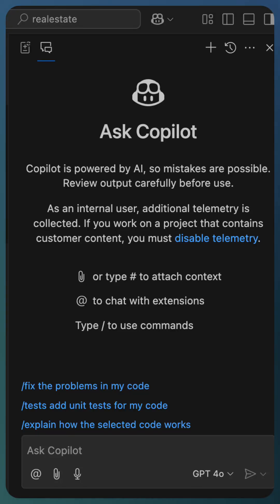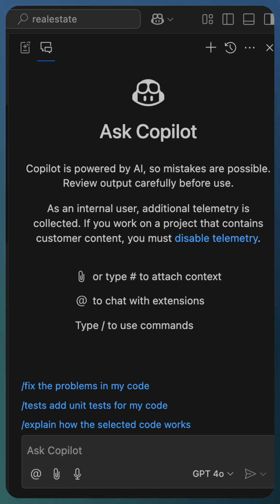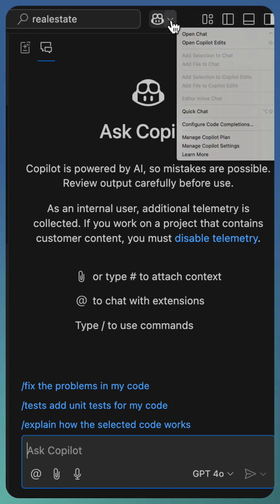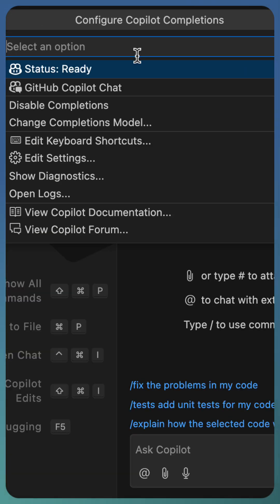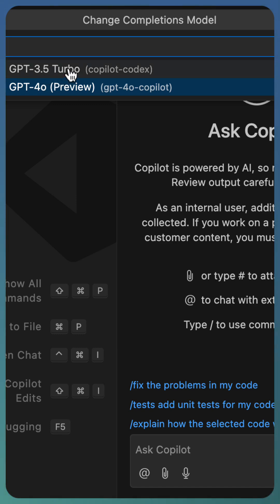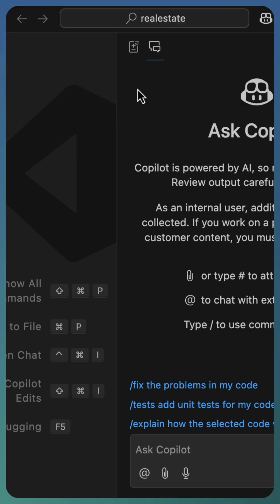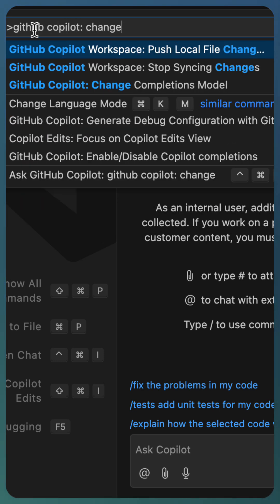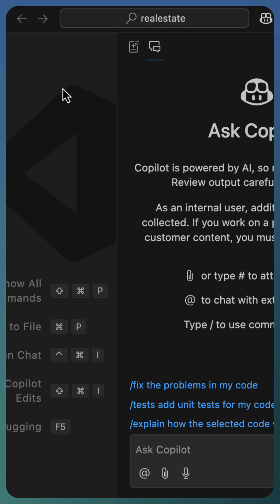Enable GPT-4o in GitHub Copilot for VS Code | New AI Code Completion Model!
GitHub Copilot now supports the GPT-4o code completion model in VS Code, available in public preview!  Learn how to enable or switch to this new AI-powered model using the "Change Completions Model" option in the Copilot menu